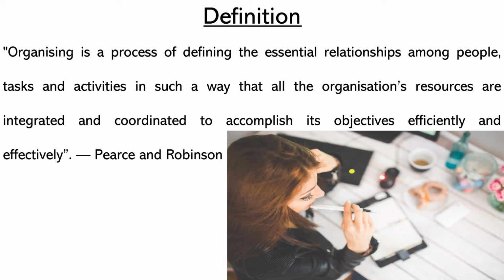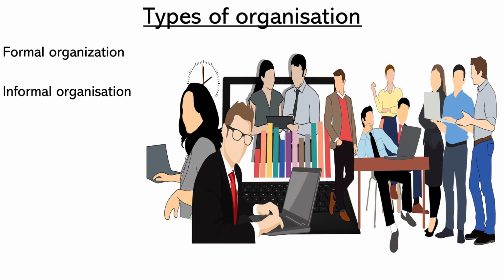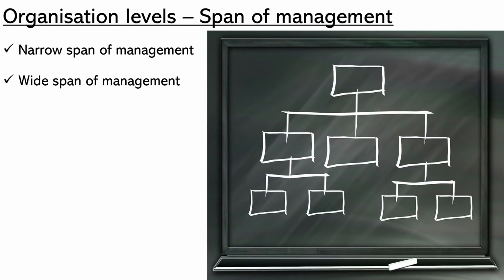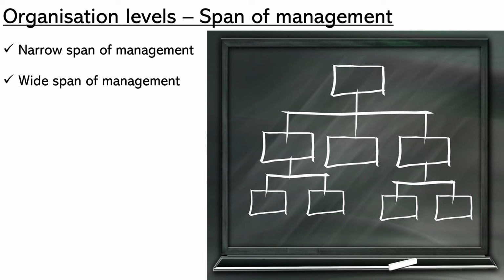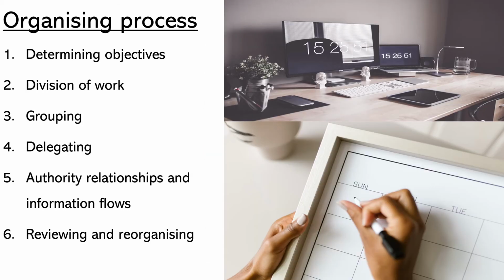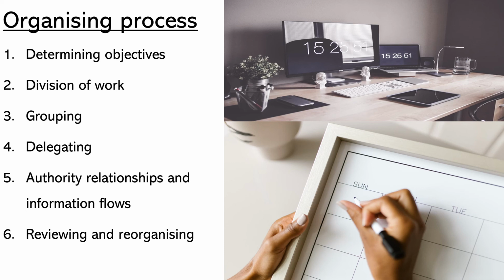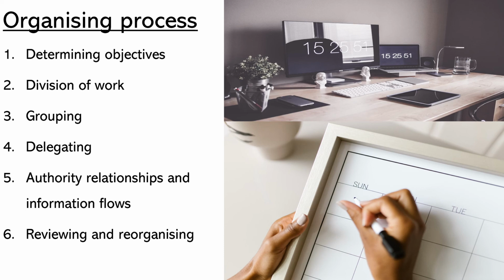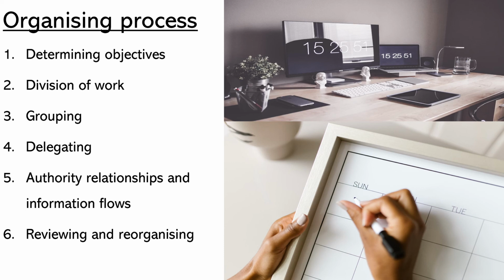ORGANISING | PROCESS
This video covers Definition
 Types of organisation
 Organisation levels – Span of management